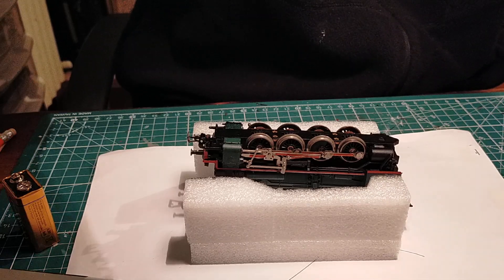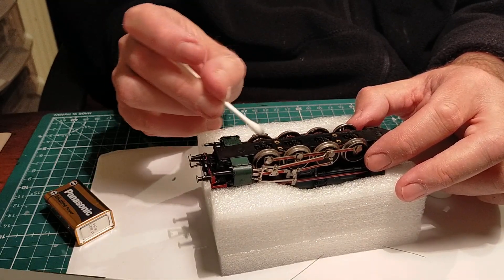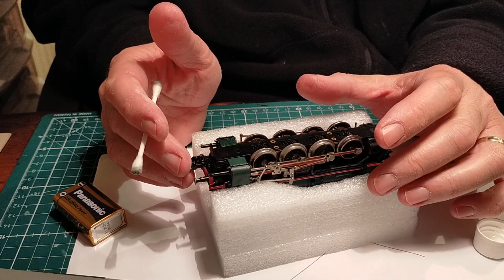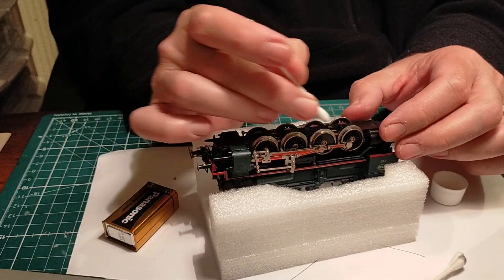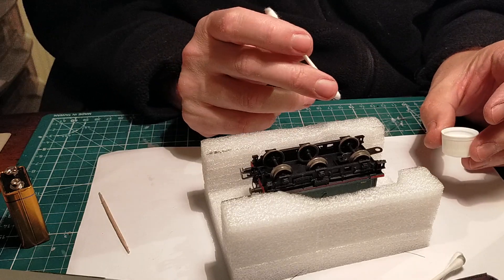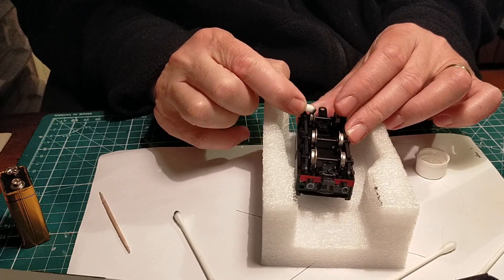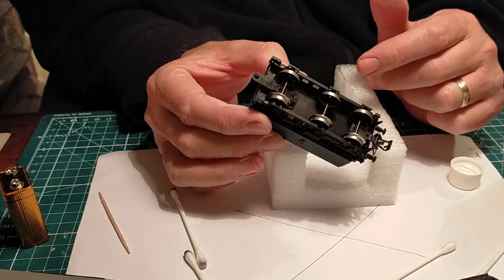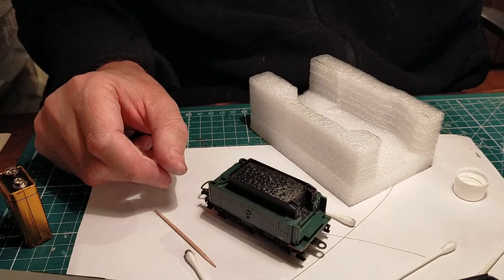Dirt on the model railway. Wheel cleaning on the Piko DDR BR 55 locomotive and tender.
Some wheel cleaning while chatting also about the origin of Nothern Italian dialects and their influence in Italian spoken in the north.